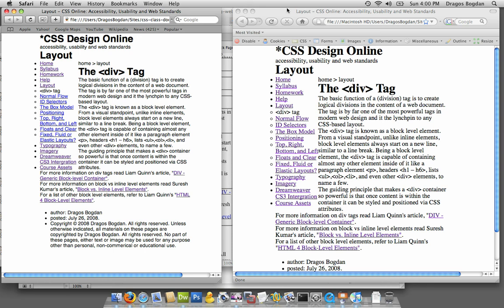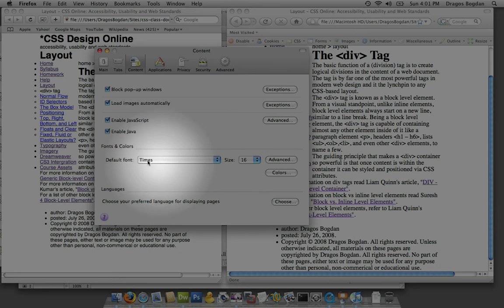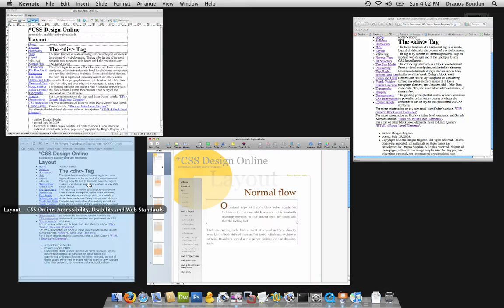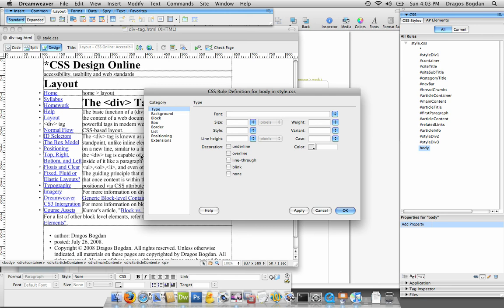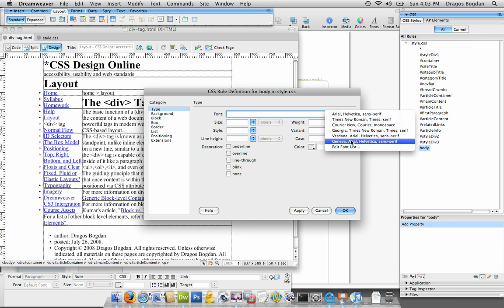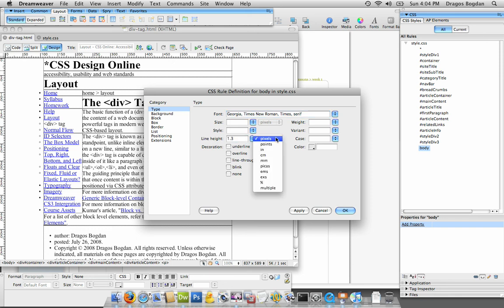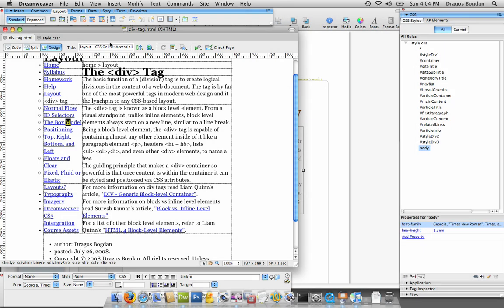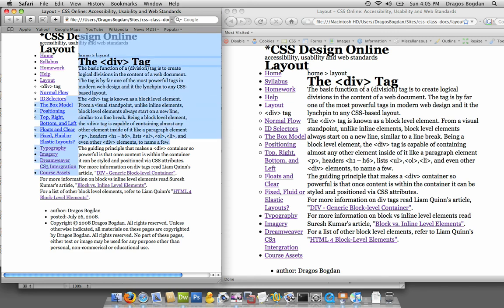(17/37) - Setting a Font Style and Line Height - UCLA Extension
This video goes defining a font family via the BODY HTML element.